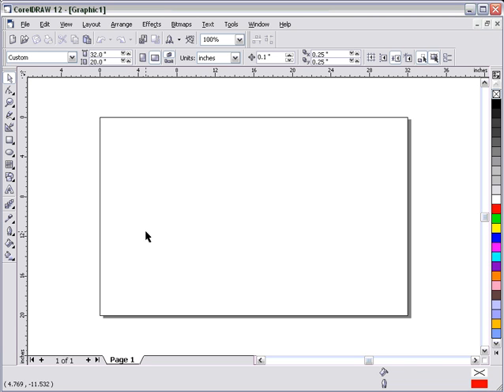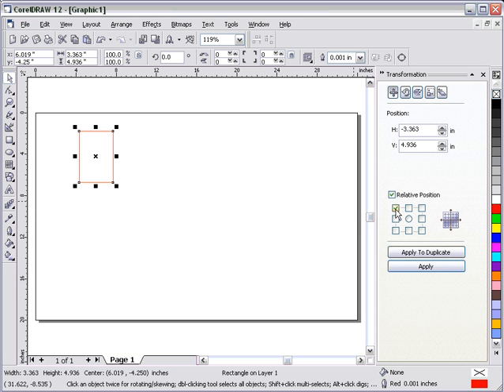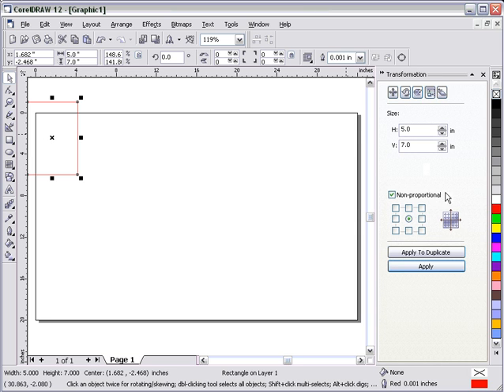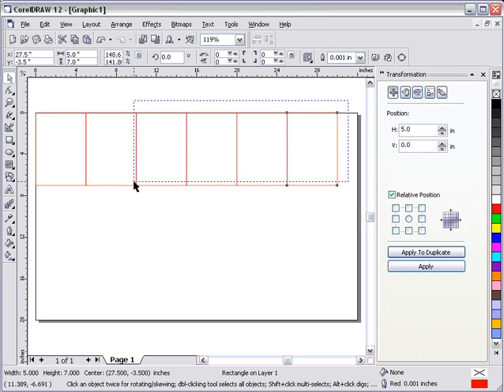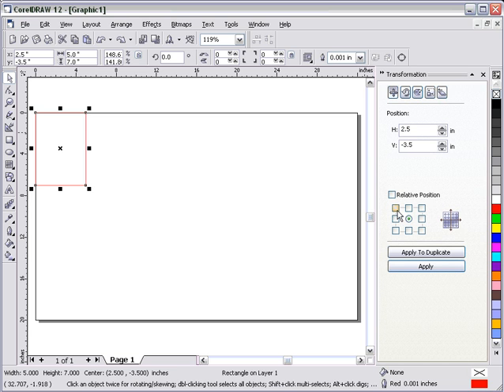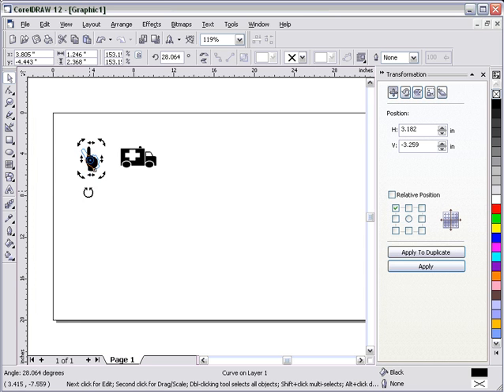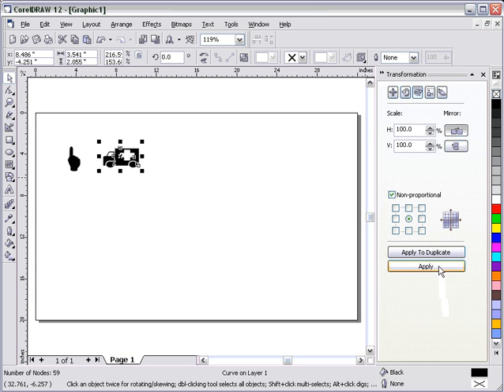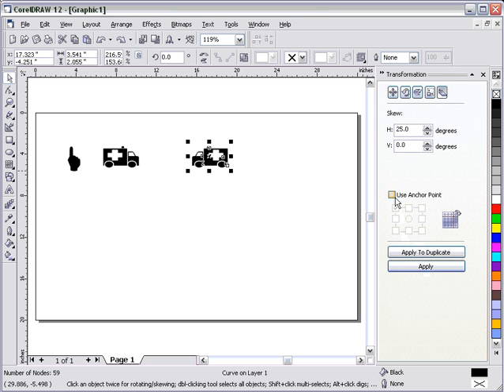How to use Transformation in CorelDRAW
Transformations in CorelDRAW Laser Engraving Tips from Kurt. LaserPro North America Distributor. Home for the best in high quality Laser Engravers, Laser Cutters and Laser Markers.